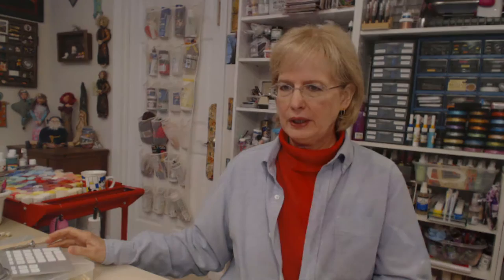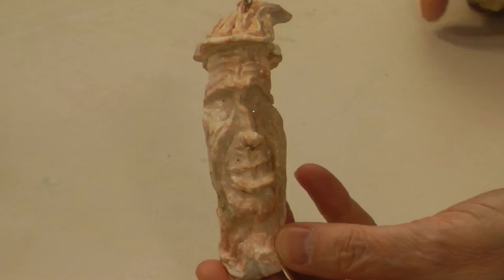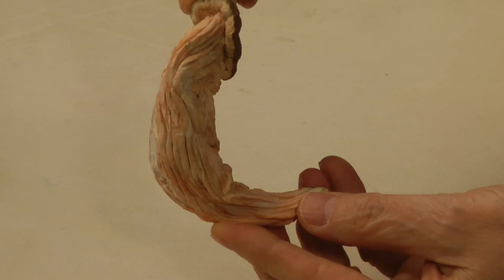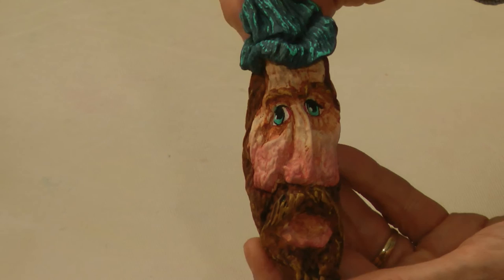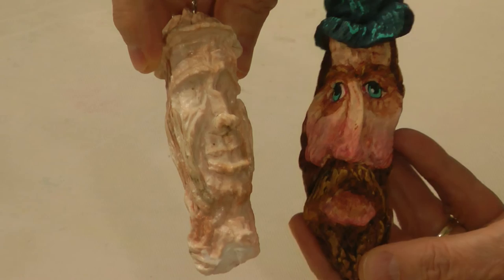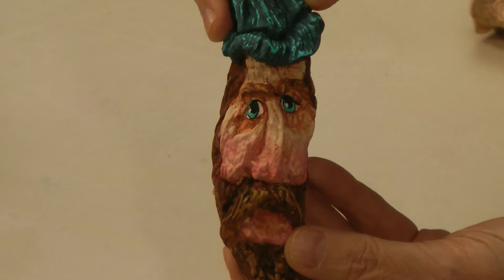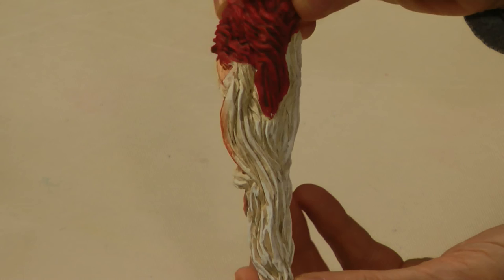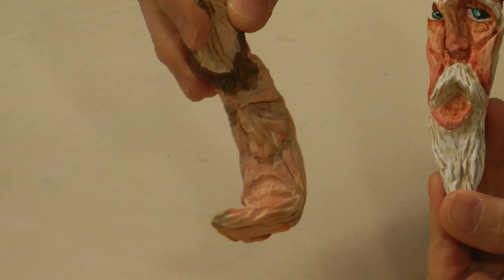PREVIEW: How to Paint a Carved Sweet Potato - with Barb Owen - HTGC Member Class s02e12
- Learn how to paint a sweet potato carving. Watch as Barb demonstrates a fun process for revealing the caricature’s attitude through her simple painting method. It requires a dried sweet potato carving, a couple of brushes, some acrylic craft paint and a little time. That’s it!

Remember to Get Creative Today, It's Easy!

Barb

[Member Class]
How to Paint a Carved Sweet Potato - s02e12

[Blog Post]
PREVIEW: How to Paint a Carved Sweet Potato - s02e12

If you were like me, as a kid I was scared to pieces of the art teacher! She always entered our classroom pushing a huge cart filled with scary stuff. As a little girl I was easily intimidated by things that I didn’t understand and I surely didn’t understand anything lurking in that mysterious thing the art teacher always brought with her.

My art experience amounted to color books and crayons. My worst nightmare was the exercise at the beginning of every school year. “Okay children, I’m going to give you a piece of paper and I want you to draw what you did during your summer vacation.” Yikes!!! I had no idea how to translate my boring summer onto a piece of blank paper. I needed help - lots of help! I always managed to come up with some awful thing to scrawl on the paper with a great deal of embarrassment.

Creativity has been one of the dearest friends in my life. I learned to sew, knit, crochet and put monthly craft kits together. I learned to play the piano and flute and later majored in music in college. Drawing and painting, however, was not something I imagined enjoying - ever!

When my son was a toddler, I needed to do something other than just be his mom. I needed something creative in my life. That’s when I saw a family member’s results from a painting class. I couldn’t believe my eyes! She made something that was not only functional, but beautiful, too. I HAD to try it!

That’s when I took a chance and signed up for my first class. I was instantly hooked and loved it! We painted exclusively with oils which were both challenging and wonderful. I learned about mixing colors and how to make an apple look round and so much more. I painted everything I could get my hands on - everything!

Years later my husband began carving and needed someone to paint for him. I asked myself, “How hard can it be?” I dragged out my old tubes of oils and began learning. After three or four carvings, I realized that oils were not the answer. No matter how careful I was, I smeared the paint while trying to paint his 3-D pieces. It was time to try something new - acrylics.

As I practiced, I learned how to mimic the look I expected with oil paint. Slowly, I achieved a compromise - the look of oils with the convenience of acrylics.

In this class, you’ll learn how to easily paint the caricature created from a carved, dried sweet potato. It’s always fun and usually different than you thought it might be. I promise, it’s fun and easy!

So, download your class notes and let’s get started.